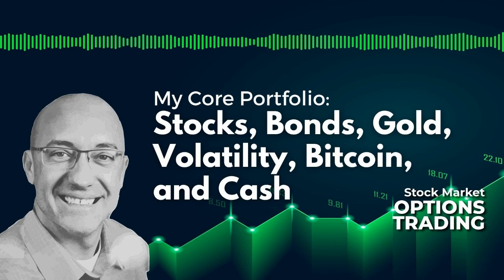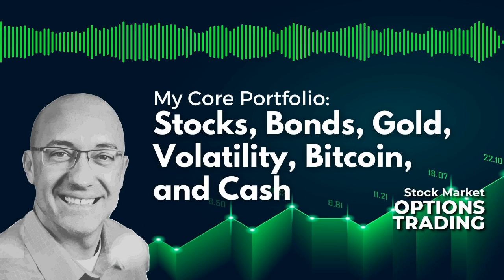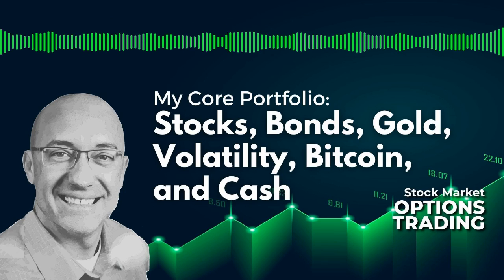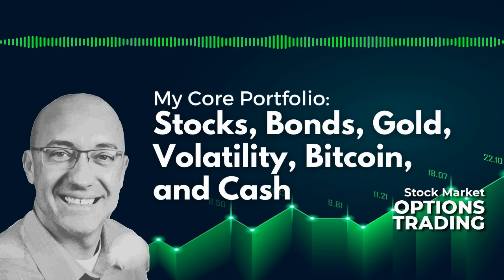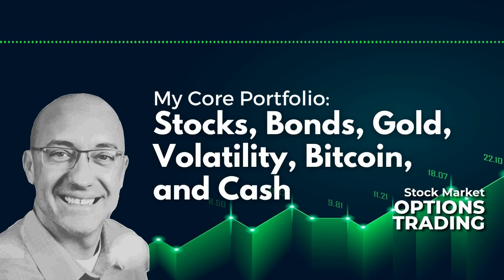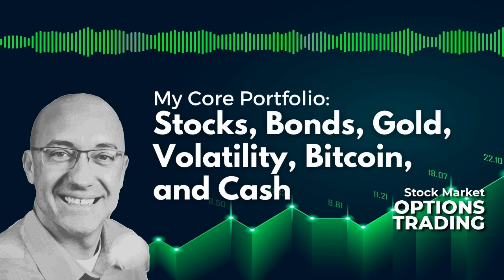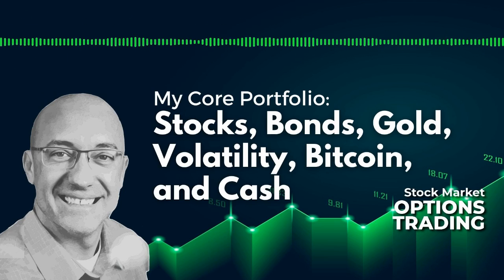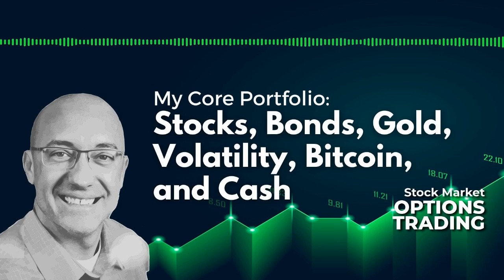My Core Portfolio: Stocks, Bonds, Gold, Volatility, Bitcoin, and Cash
The idea of this Core Portfolio is to have a small number of high probability strategies to trade the major asset classes. This is ensures a level of consistency and frequency to make money every year.

In this episode of the Stock Market Options Trading podcast, I talk through the major asset classes of stocks, bonds, gold, volatility, bitcoin, and cash and how I trade them to make consistent gains trading ETFs and Options.

Here's an article to review the Core Portfolio.

While you're there, you can learn how to get trade alert notifications for the Core Portfolio to trade with me and a couple hundred other retail traders.

J. Eric O'Rourke